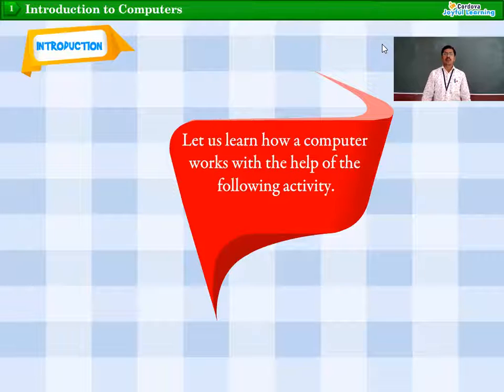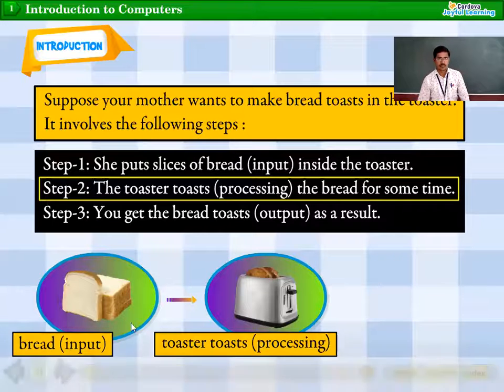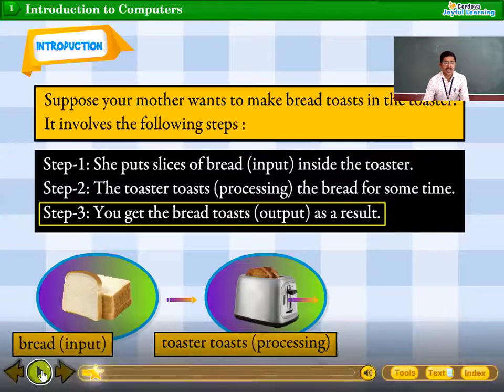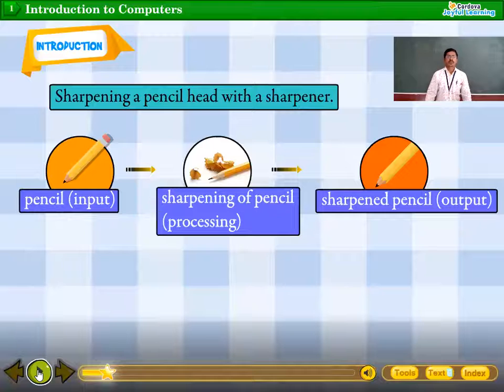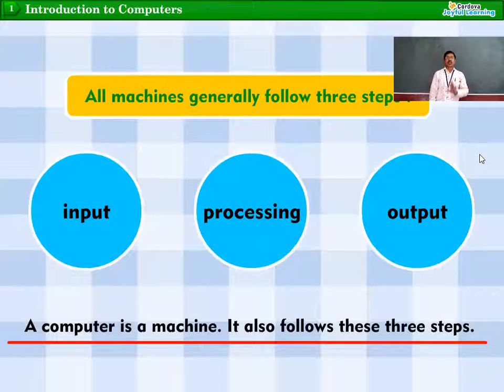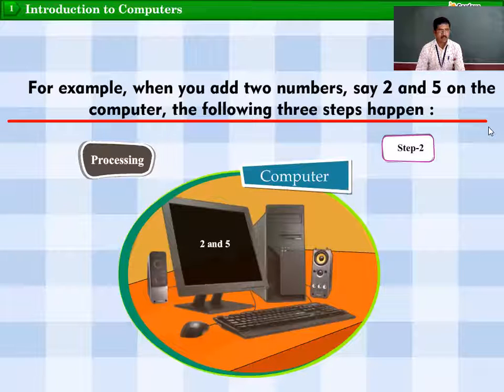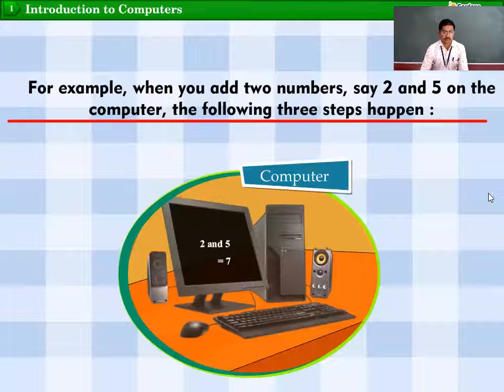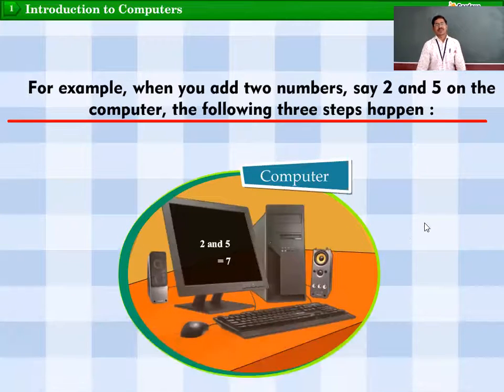Class 3 | Computer | Introduction to Computers | By Mr.Deepak Deshmukh